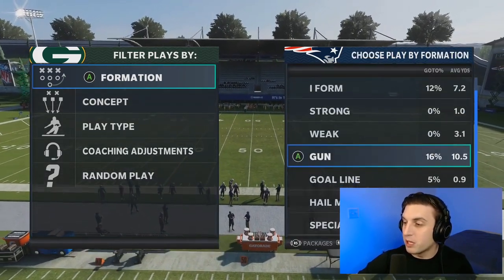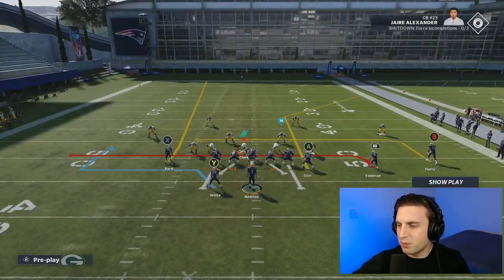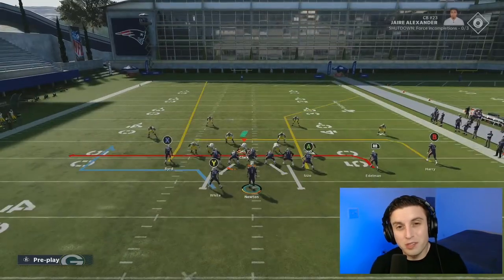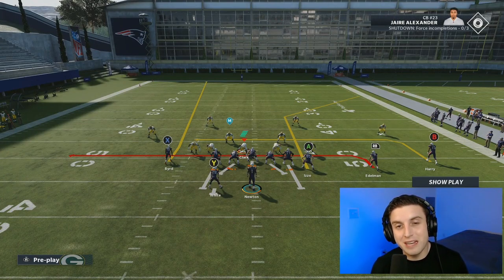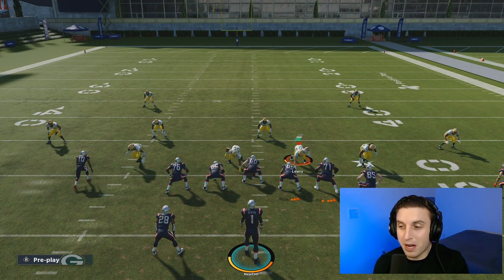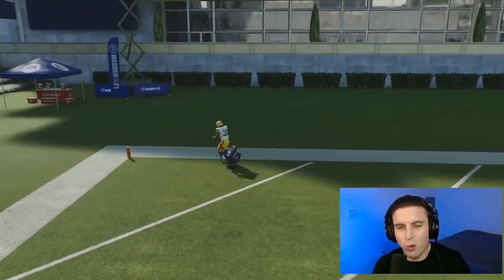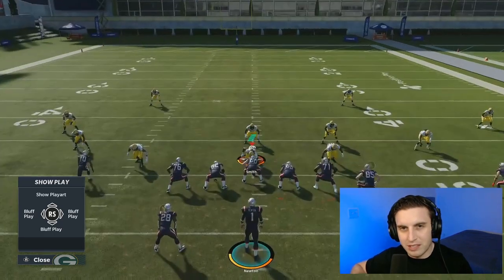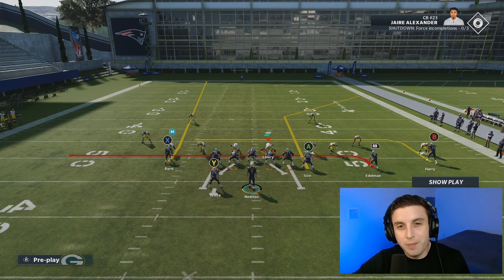Quick Hike Cover 3 Bomb in Madden 21! Easy to Run!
In this video, SpruceGooseTV breaks down a great a quick hike opportunity  for a one play TD against Cover 3 using the Pats Y Off Trips formation in Madden 21!